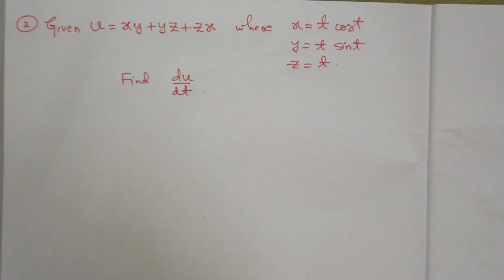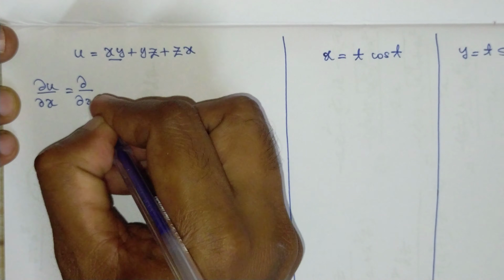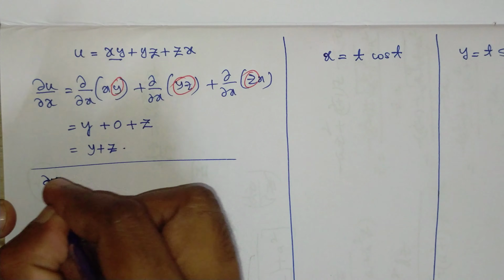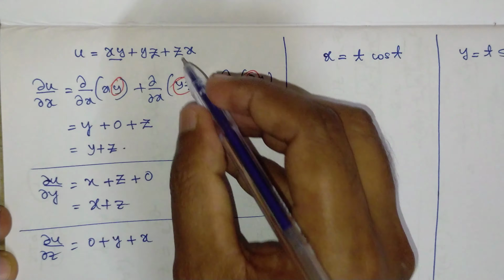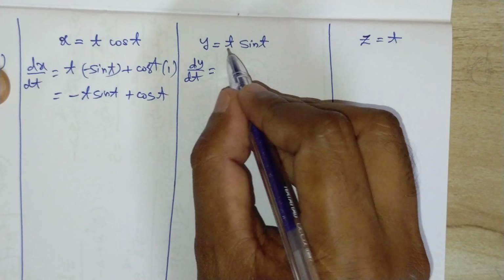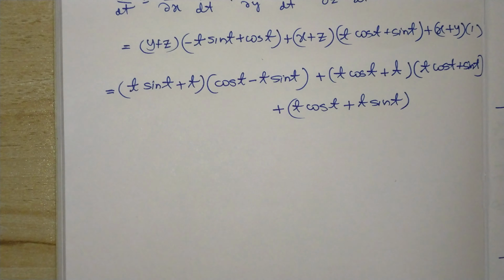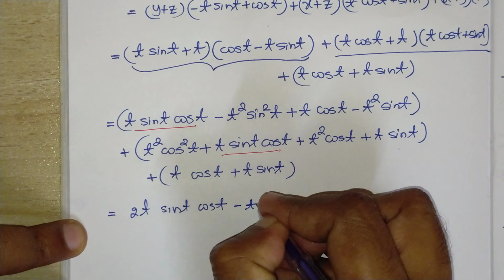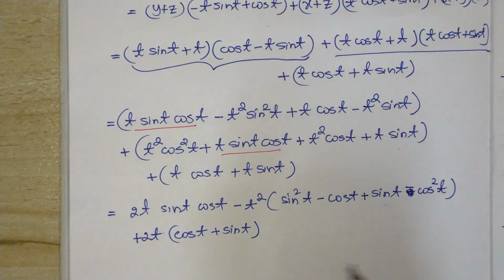Partial Differentiation | Total Derivatives | Problems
In this video we discuss about the partial derivative of a function